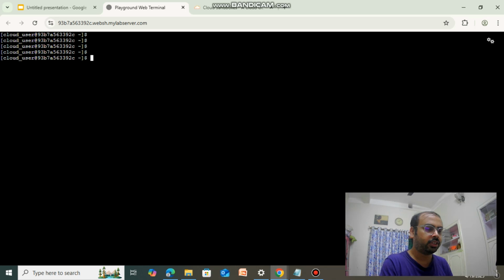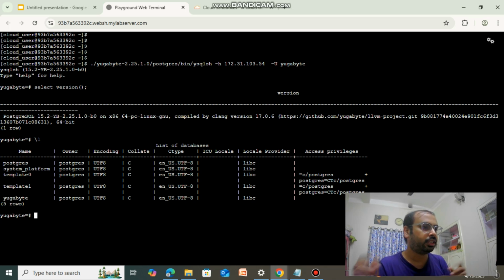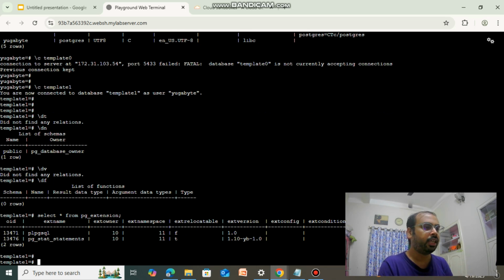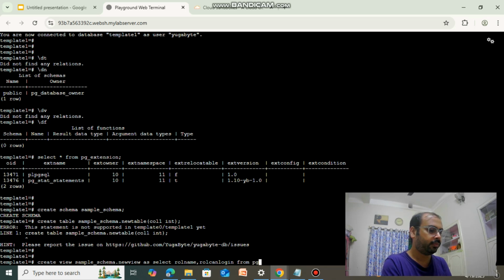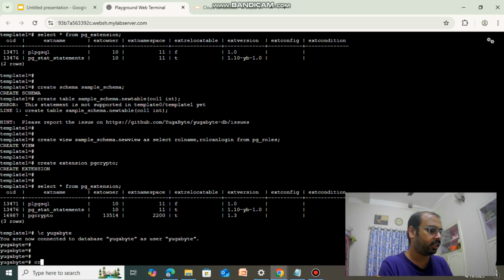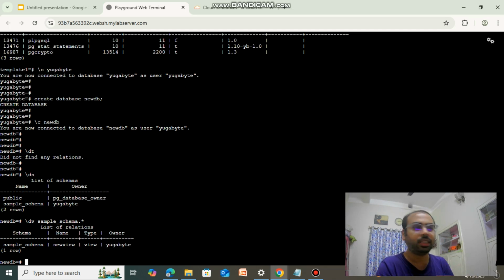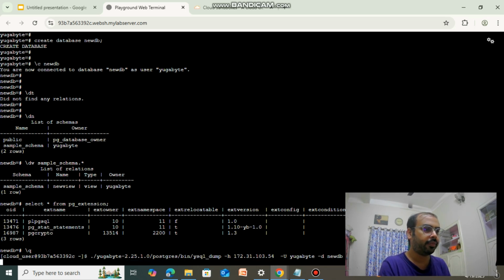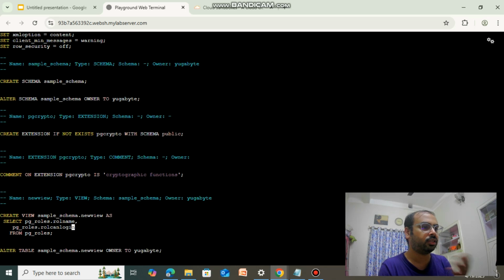Which template database does YugabyteDB use while creating a new database?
In this episode, Anjuman discusses the template database YugabyteDB uses by default while creating a new database.